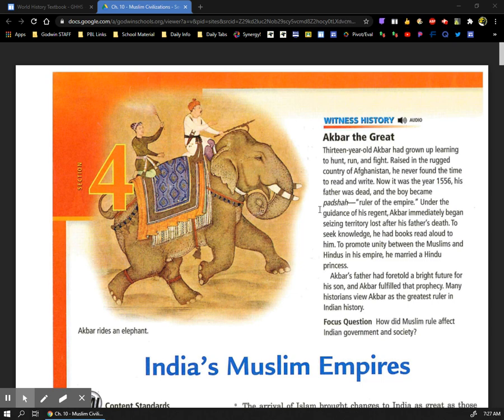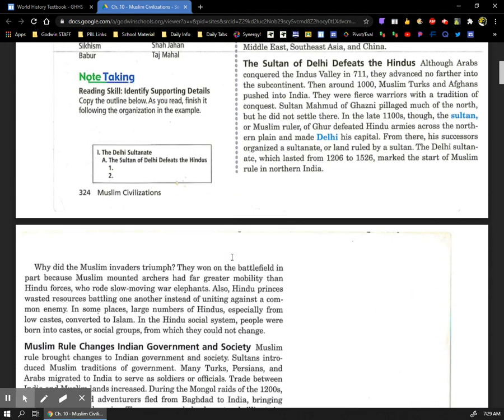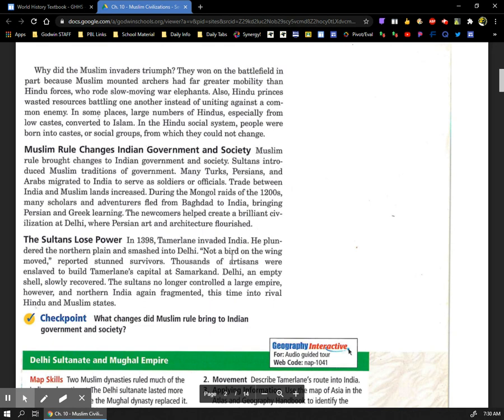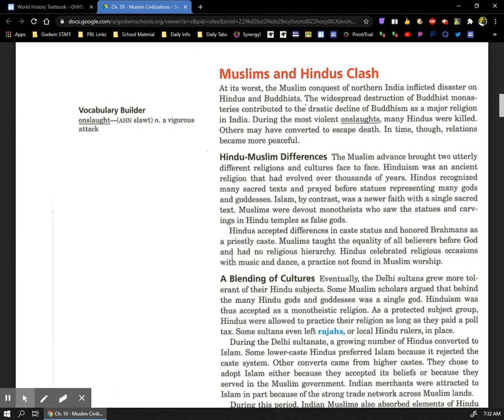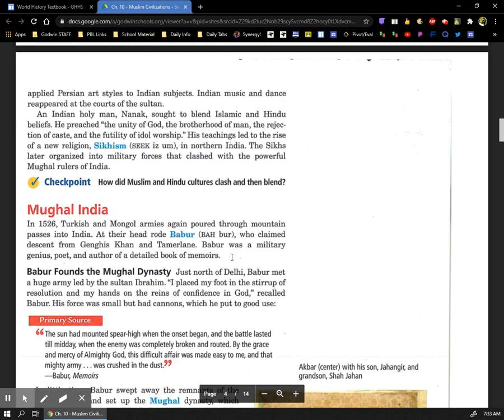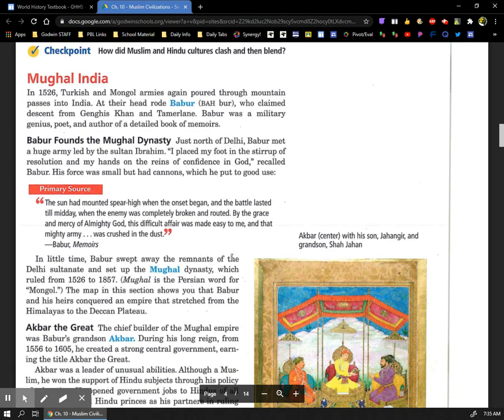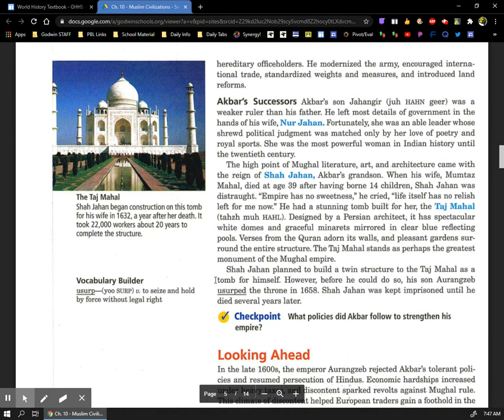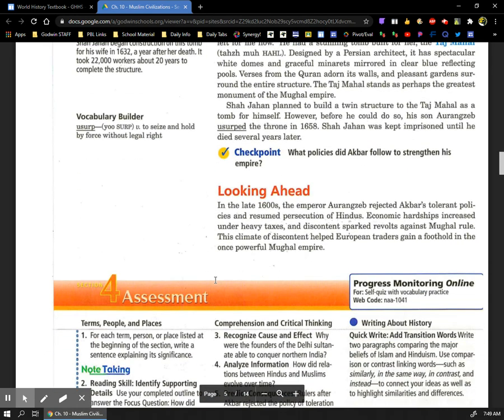U2 Chapter 10.4 India's Muslim Empires